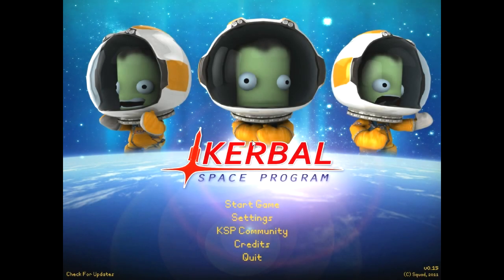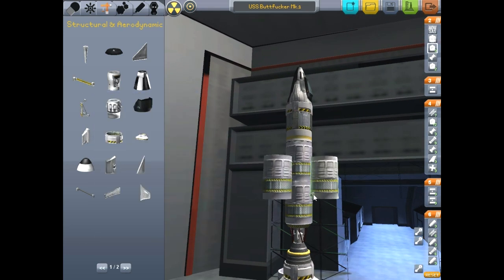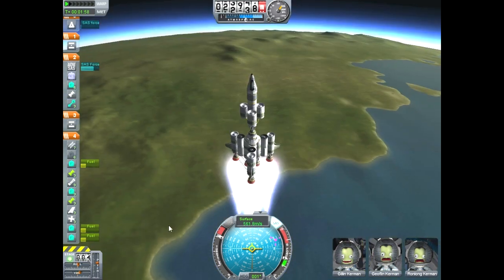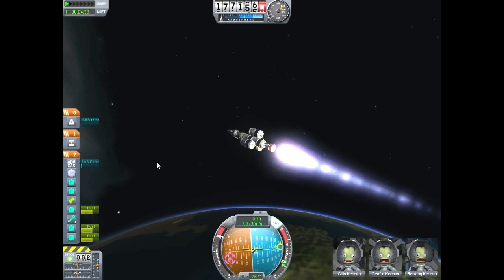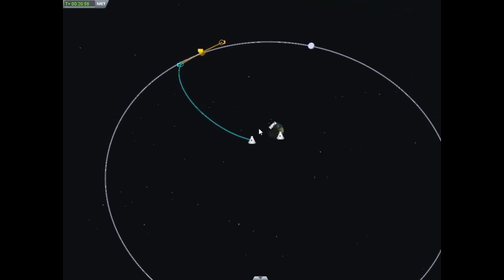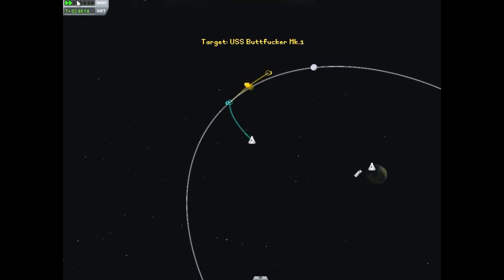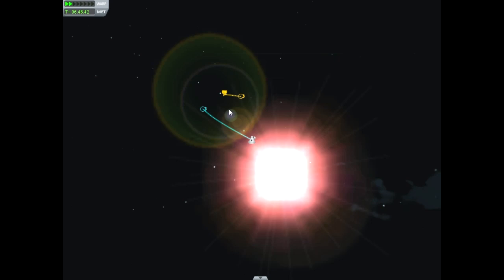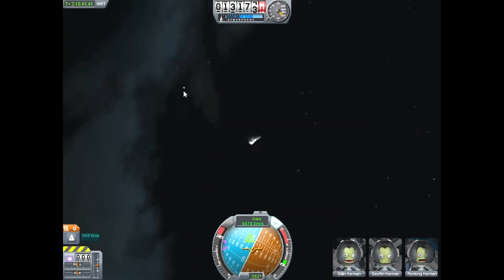Kerbal Space Program: To Infinity and Beyond! [Apollo 12]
In which my humble plan to finally get a ship in orbit around Kerbin ends in a somewhat unexpected existential crisis.